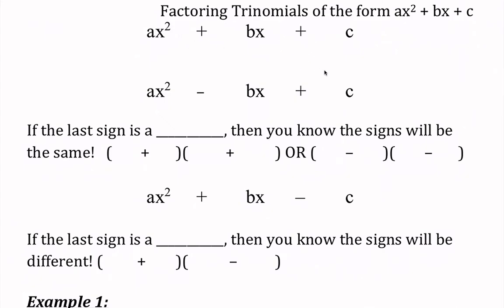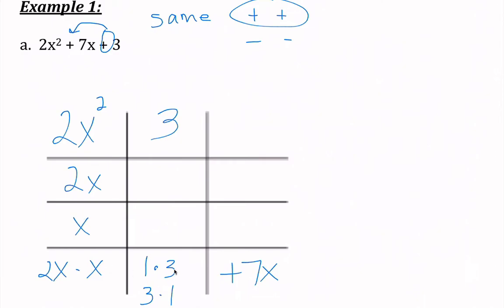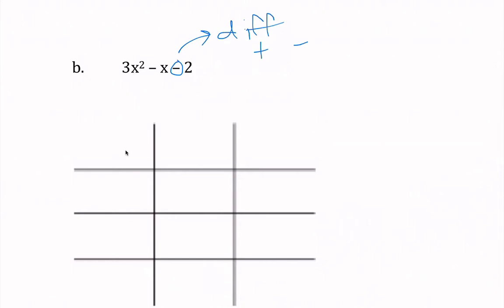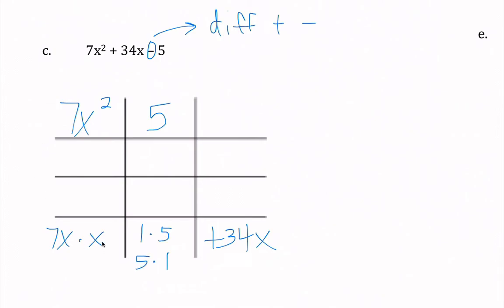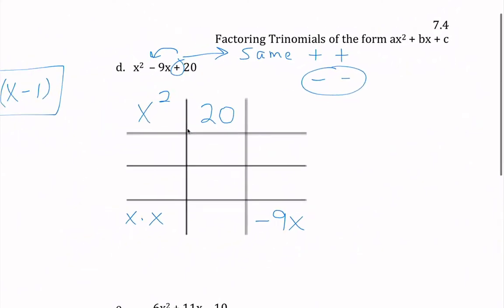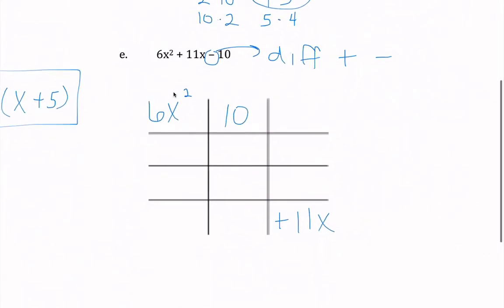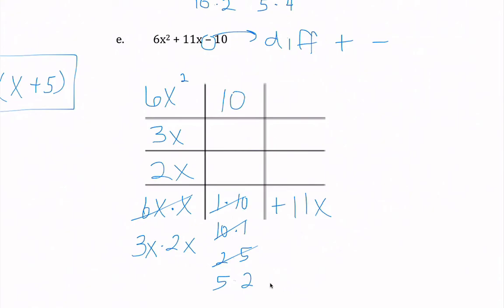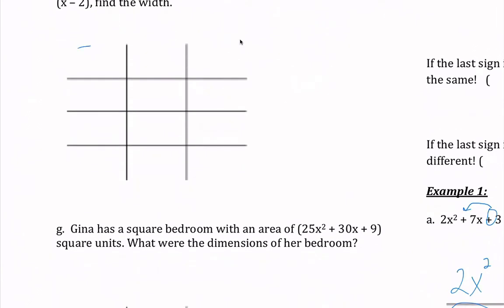7.4 Factoring Trinomials 19-20